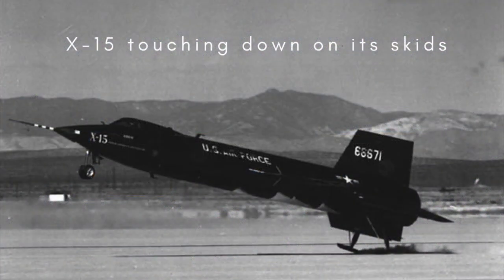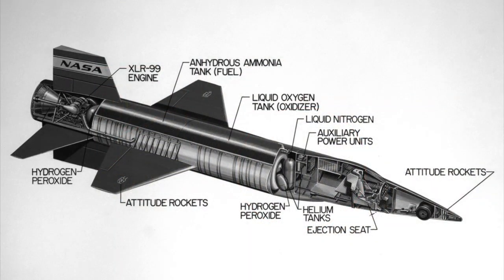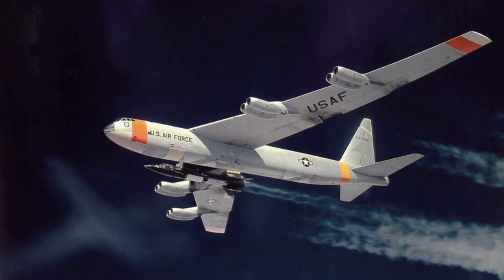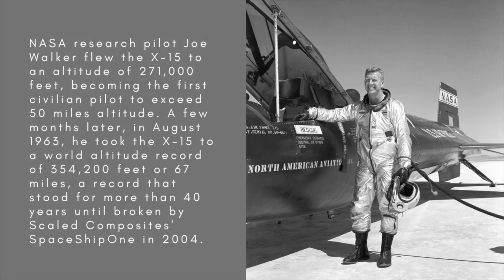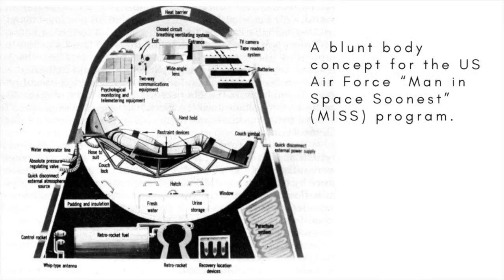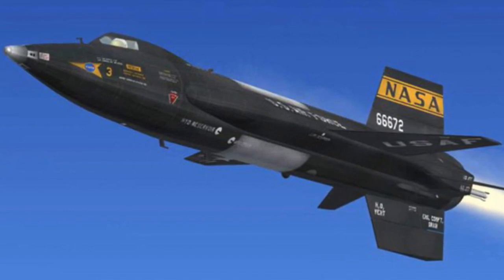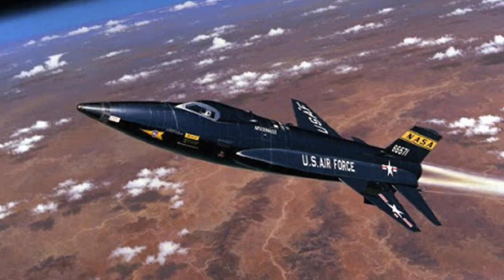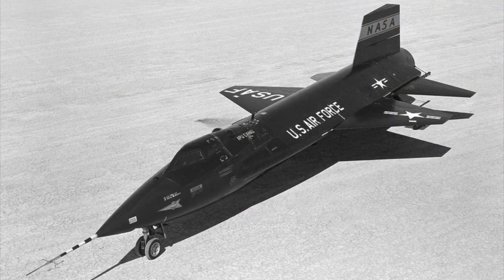X 15: the first hypersonic plane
The remarkable X-15 set speed and altitude records in the 1960s, some of which still stand to this day. It remains the fastest crewed, powered aircraft ever to have flown.